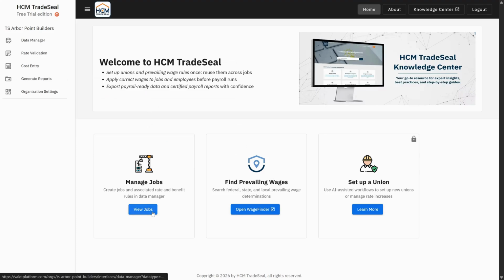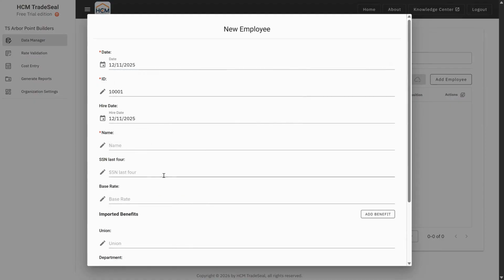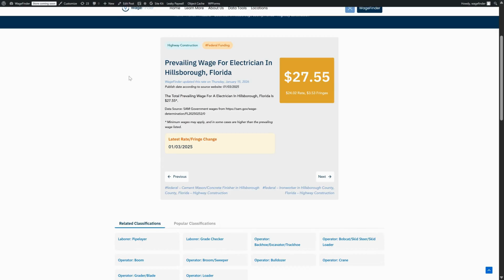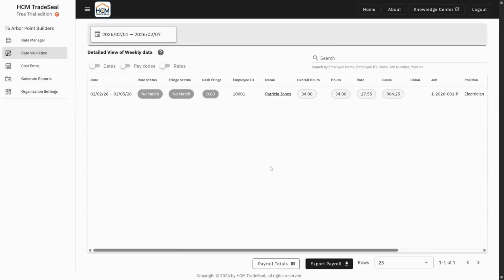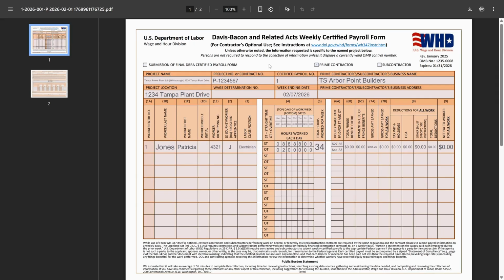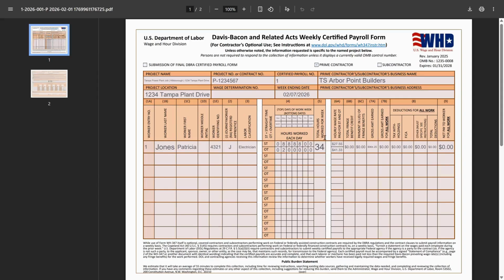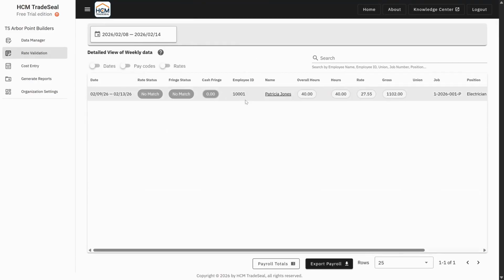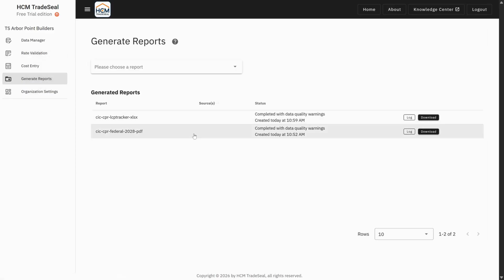Training Topics: Essentials (Starter) Edition Tutorial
Welcome to the HCM TradeSeal Essentials (Starter) Edition walkthrough. This video is designed for new users who want to get started with certified payroll and union reporting quickly and confidently.

In this step by step walkthrough, we show you how to create your very first certified payroll report in just a few minutes using HCM TradeSeal Essentials Edition.

You will learn how to:
• Create your first certified payroll job
• Confirm you are using the correct prevailing wage rates
• Add workers to the job
• Generate and review a certified payroll report
• Understand the basics of union reporting and prevailing wage compliance

HCM TradeSeal helps you create certified payroll reports and manage union reporting with less manual work and more confidence.